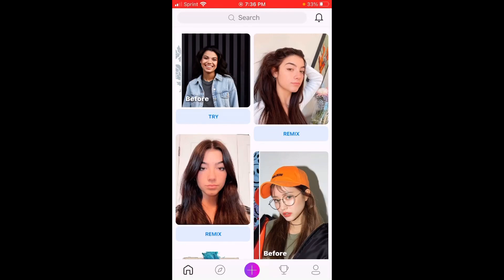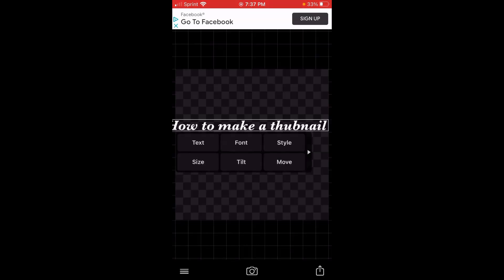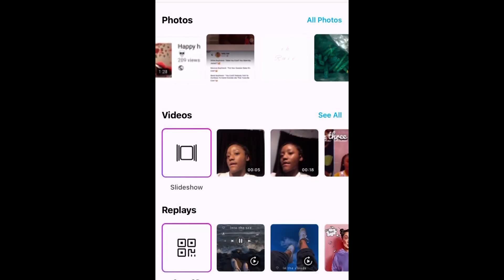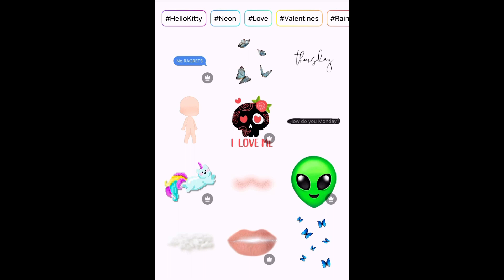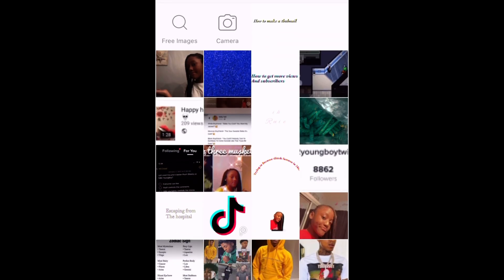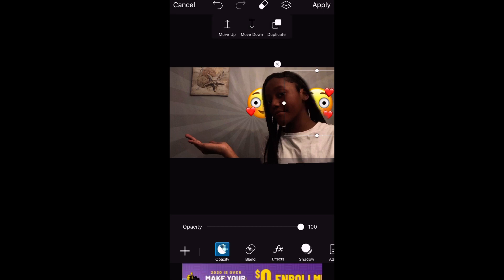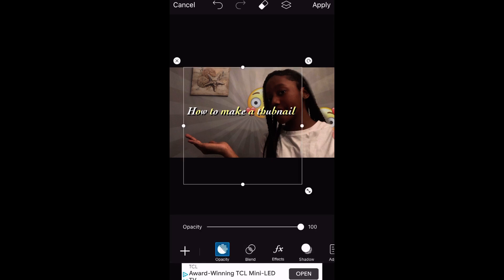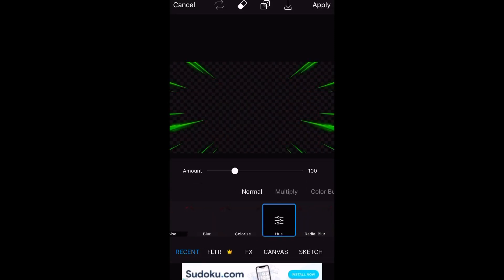HOW I EDIT MY THUMBNAILS ON MY PHONE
This video is me showing  you guys how to make a thumbnail